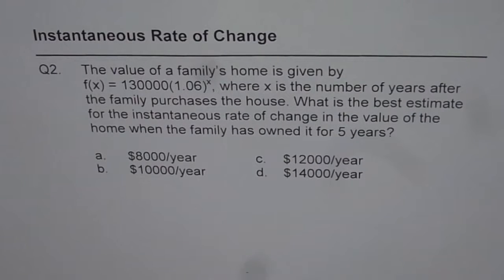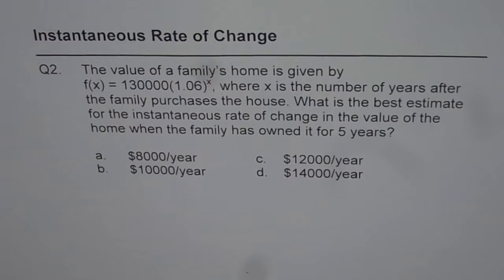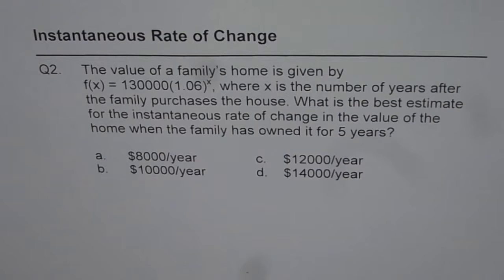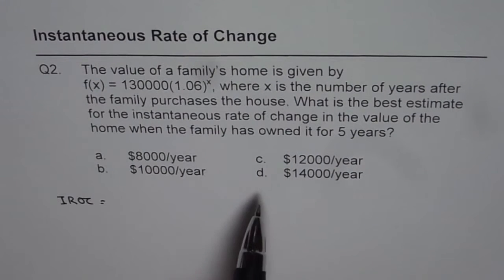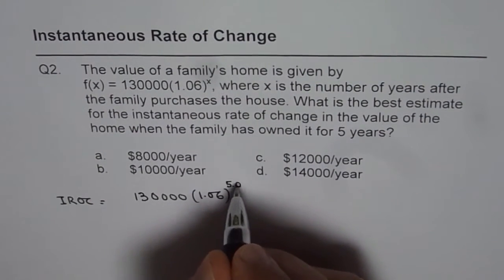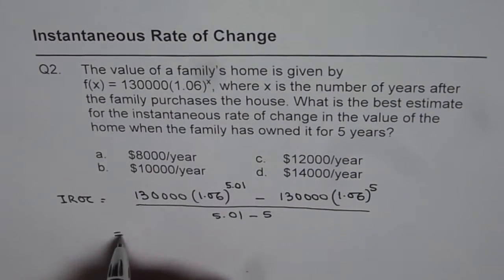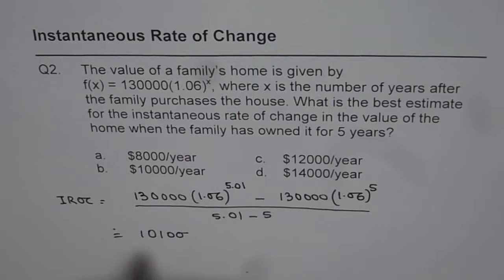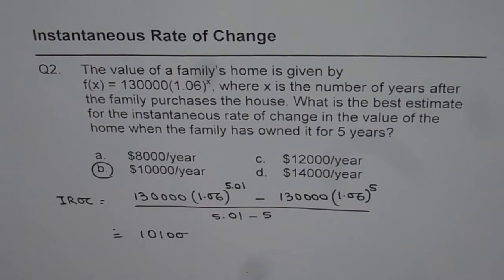Q2 Calculate Instantaneous Rate of Depreciation of House